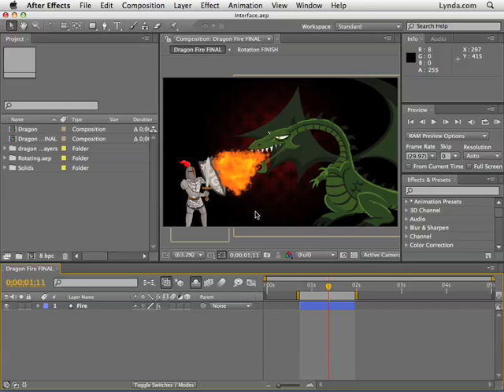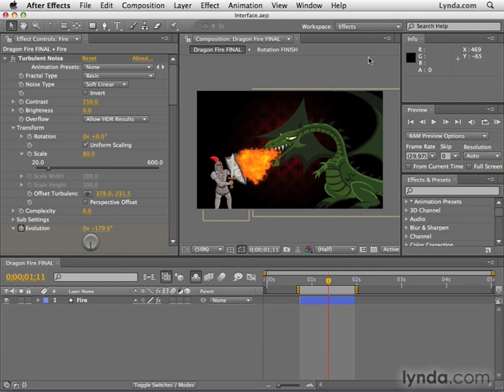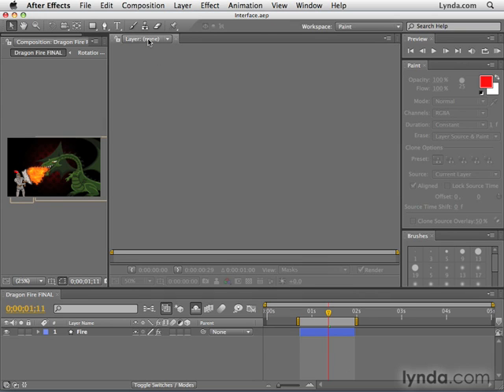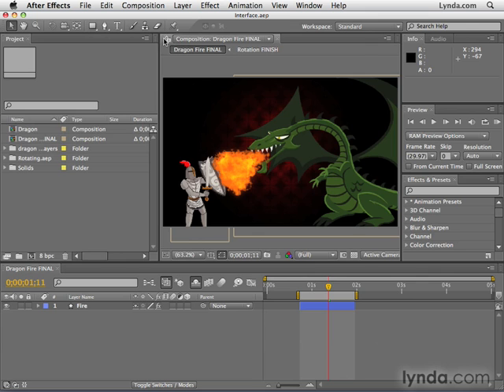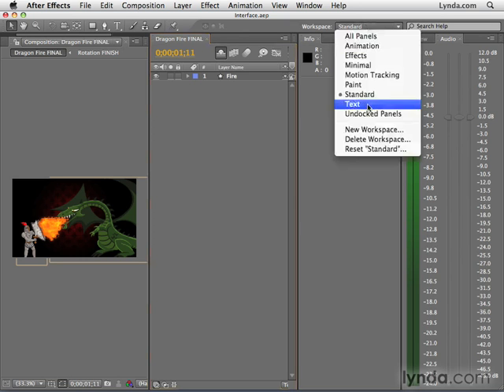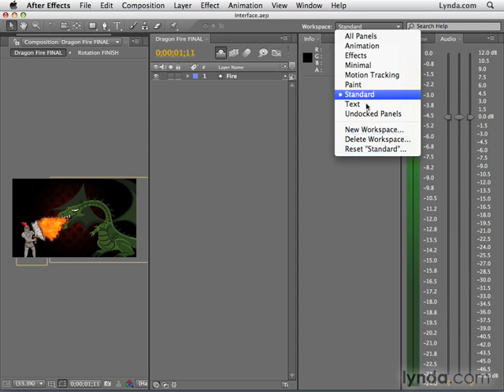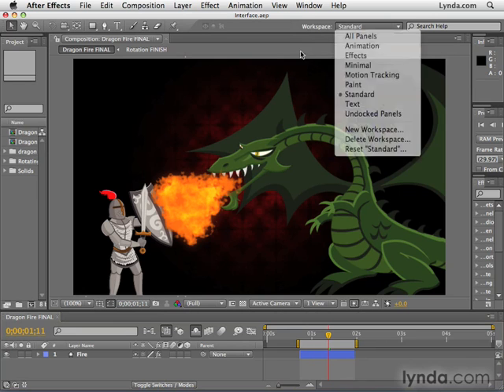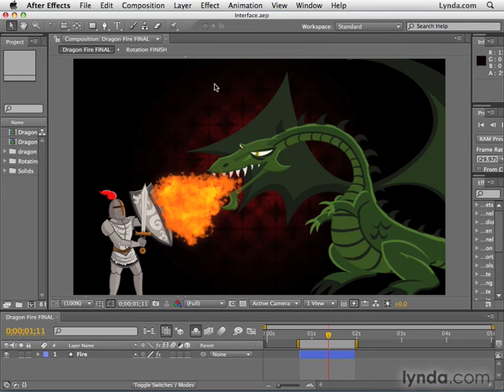Adobe After Effects CS4 Tutorial 14 - Saving Interface